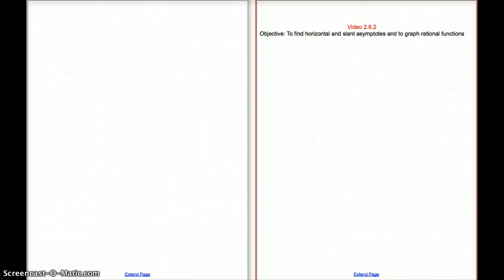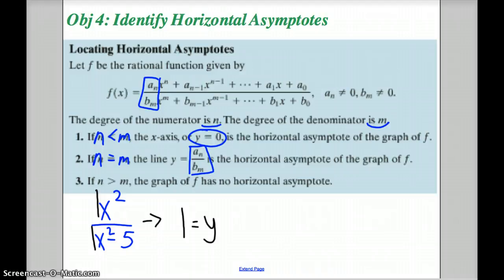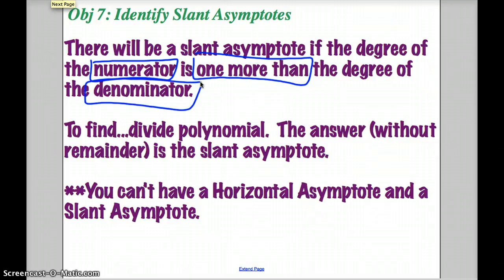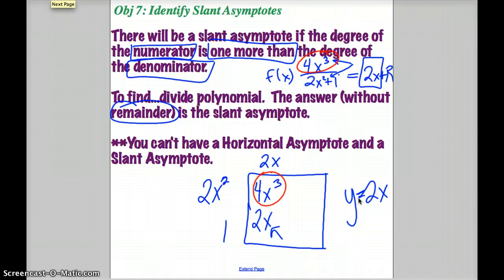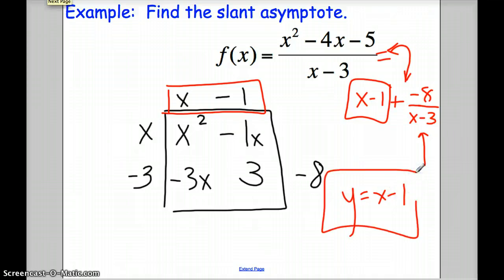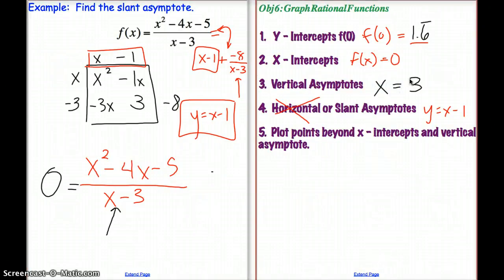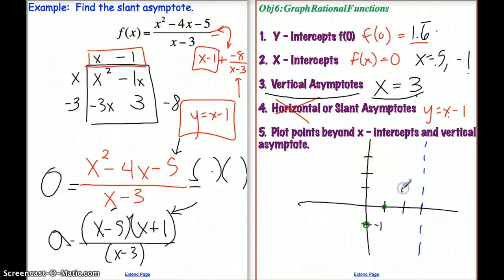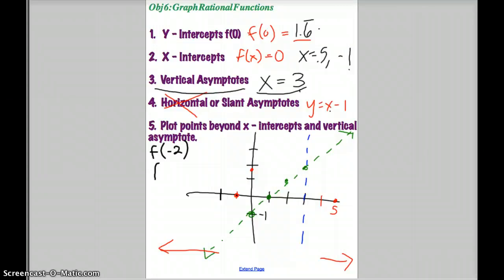HPC 2.6.2 Part 1